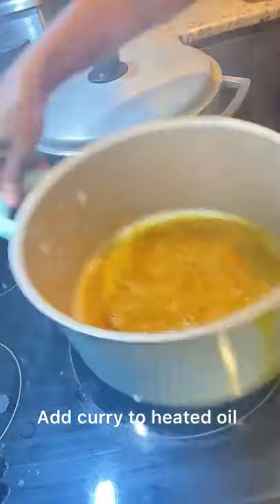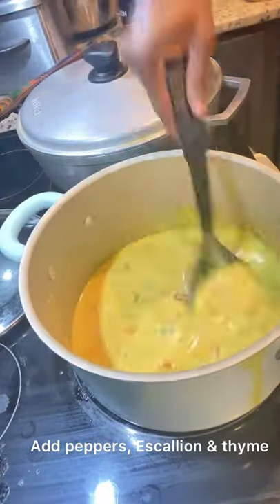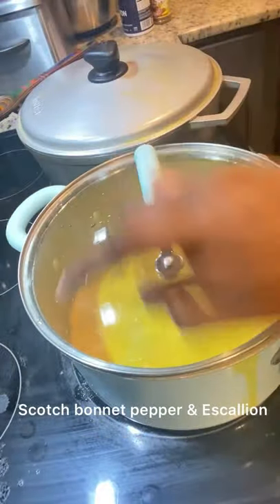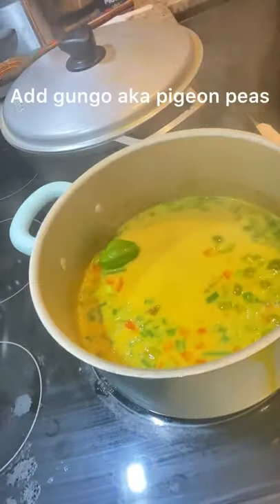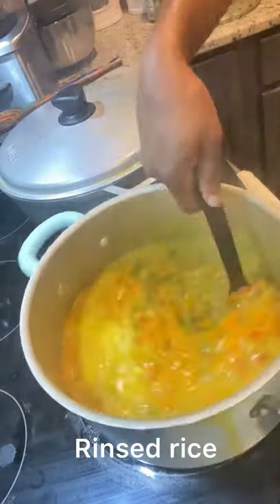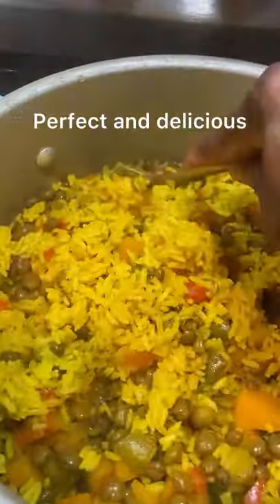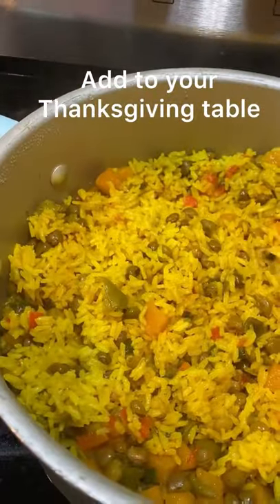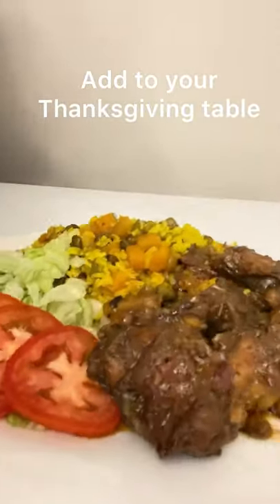Coconut curry rice with a twist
Coconut curry rice with gungo peas also known as pigeon peas and pumpkin, full video of my coconut curry rice will be linked down below, all I added to the recipe is pumpkin and gungo peas, thanks for watching and check out my holiday playlist.

Howwerowecooks